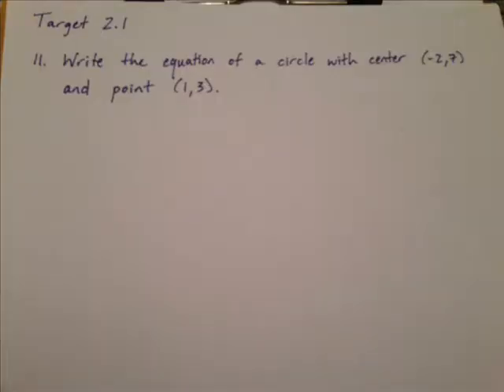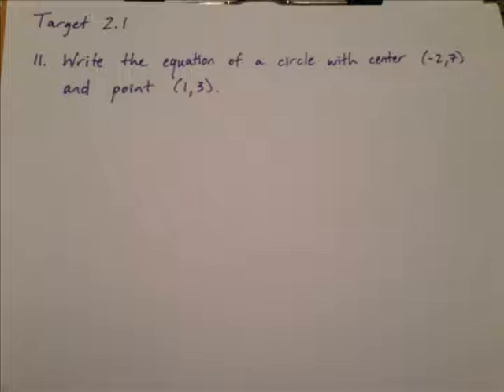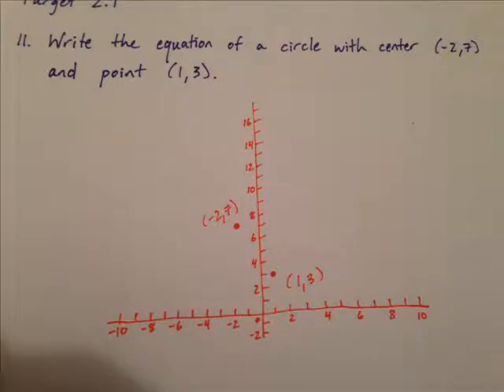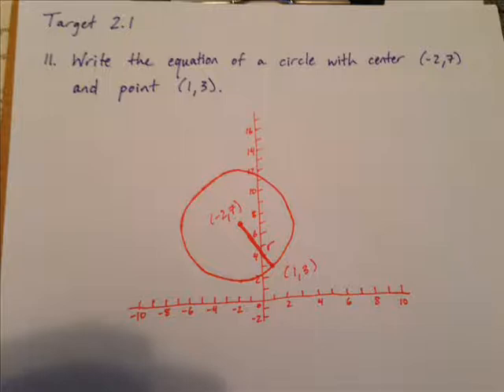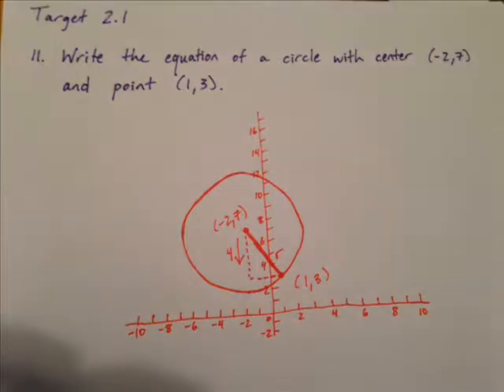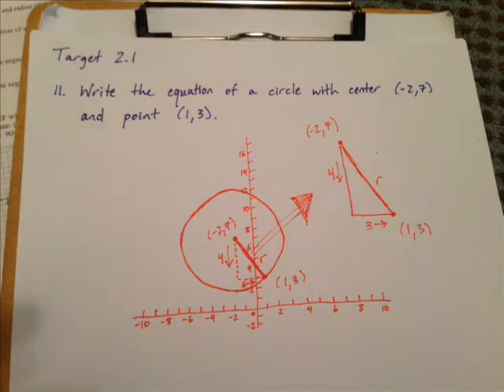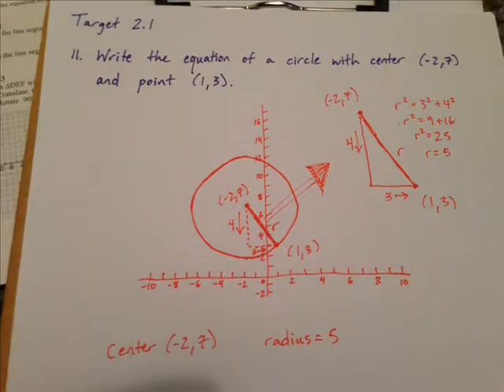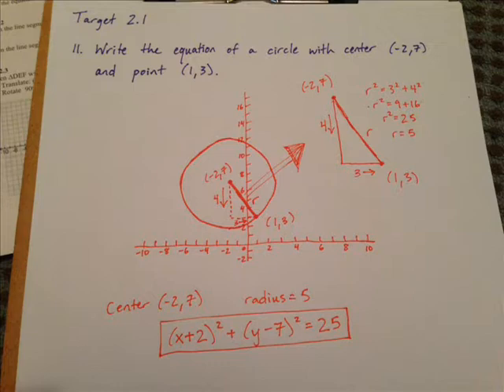Final Target Review - Target 2.1 (#11)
This problem covers how to find the equation of a circle if you are given the center point and a point on the edge of the circle.